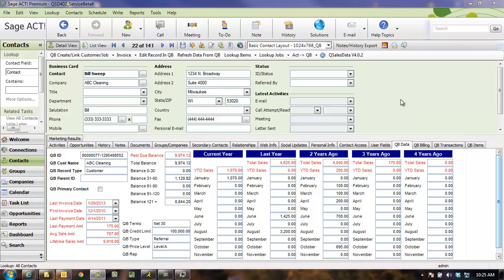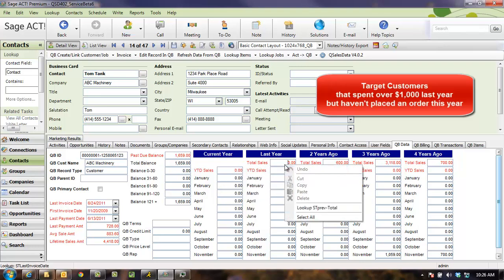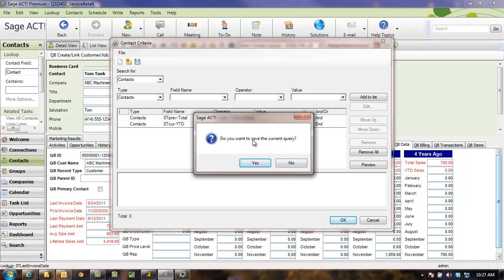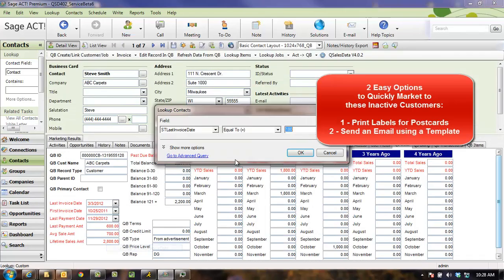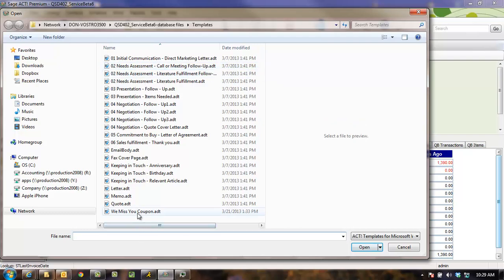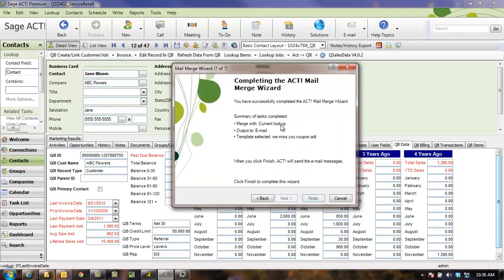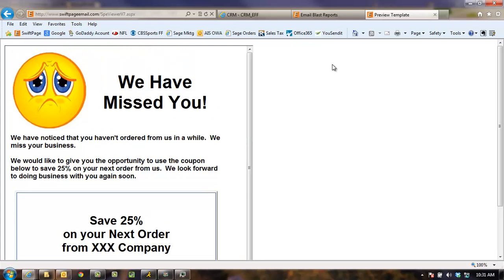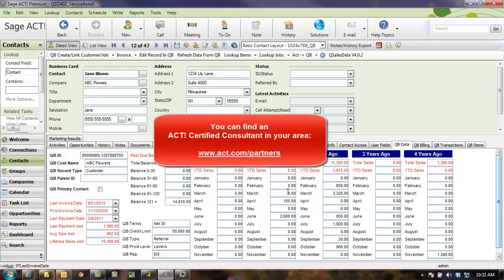QSDTip-MarketInactiveCustomers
Utilize QSalesData fields in ACT to target market to your customers that are inactive.